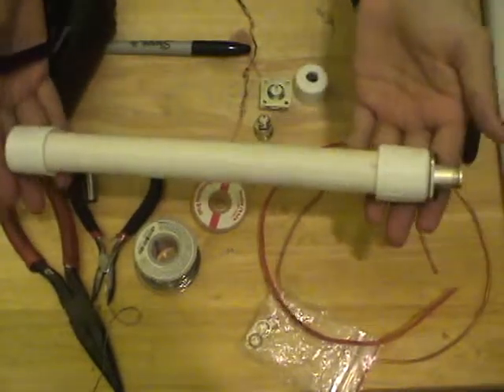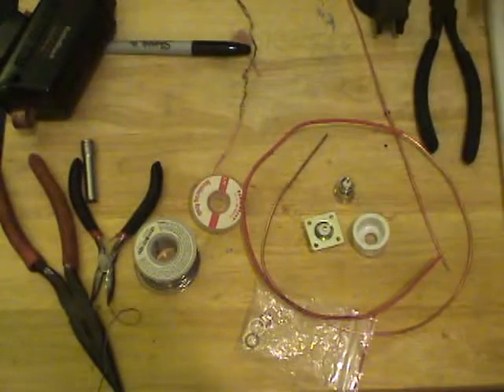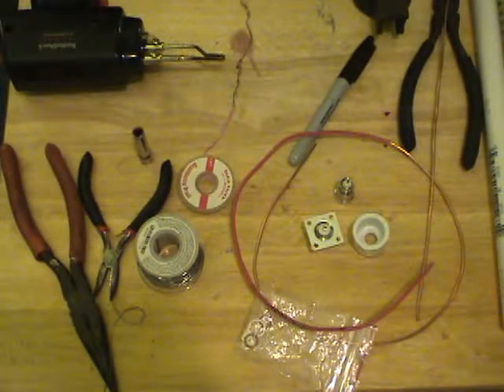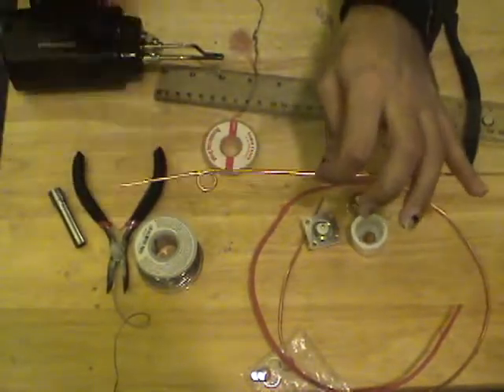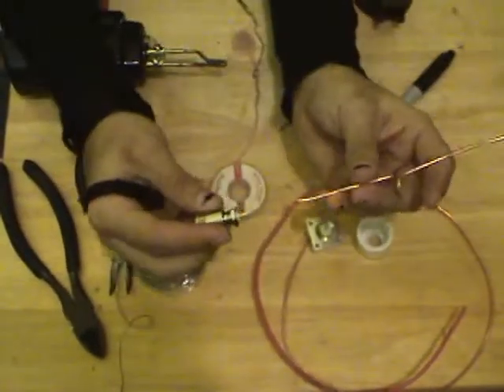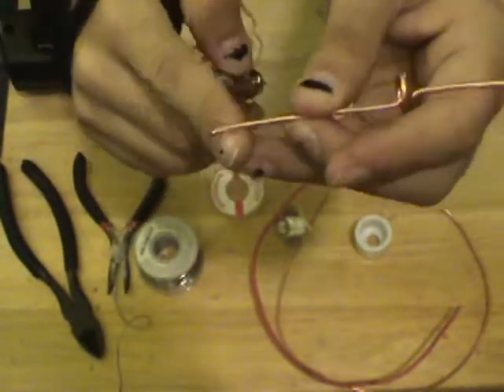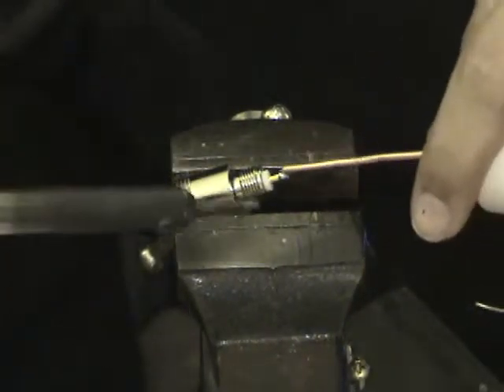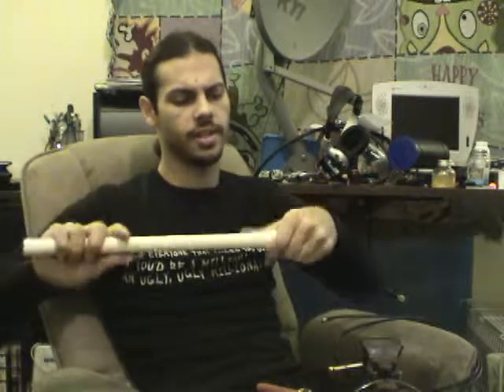Foxx Compact Collinear Antenna